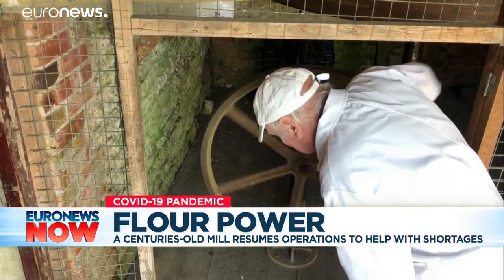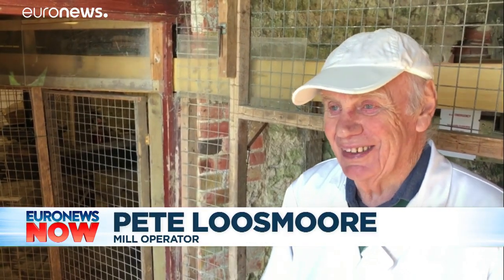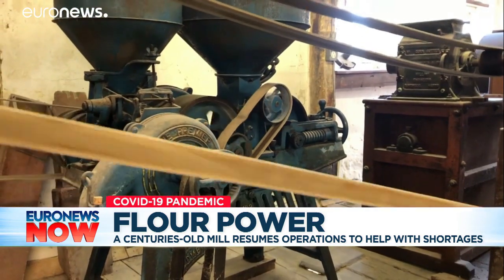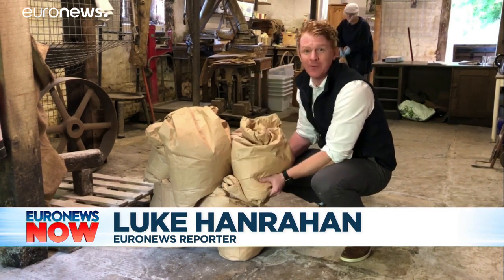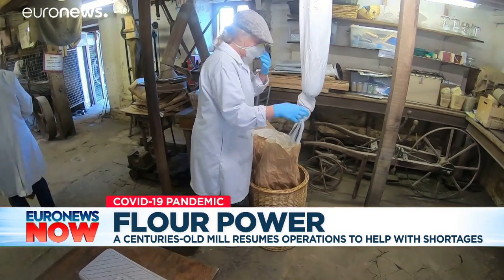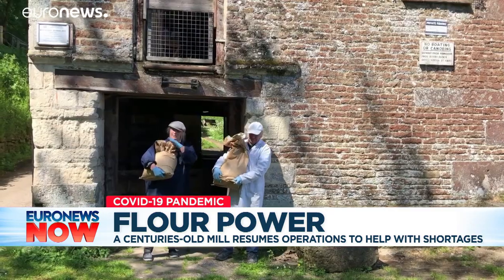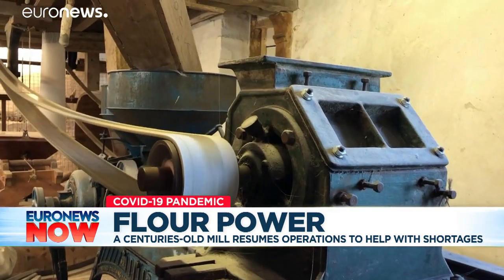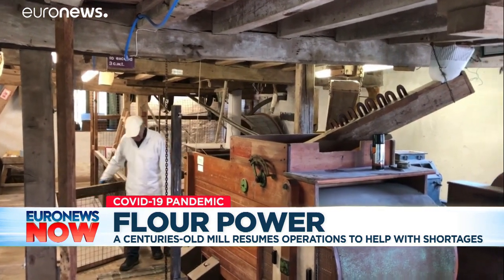Coronavirus: 1,000-year-old mill brought back to life after lockdown baking sparks flour shortages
A 1,000-year-old water mill has resumed commercial production to meet the rising demand for flour during the coronavirus pandemic.…